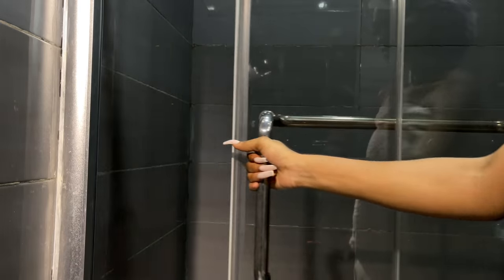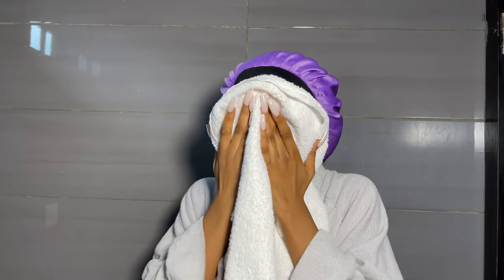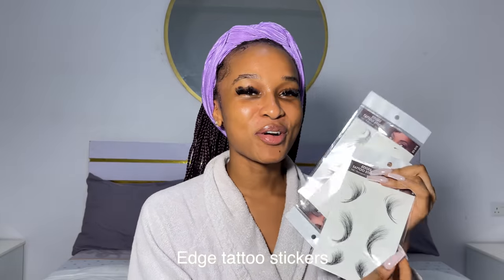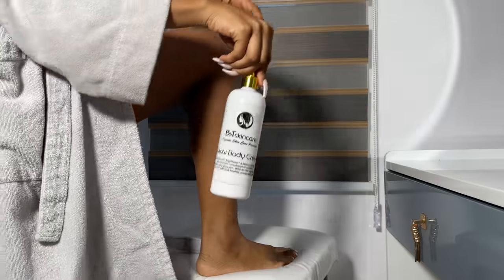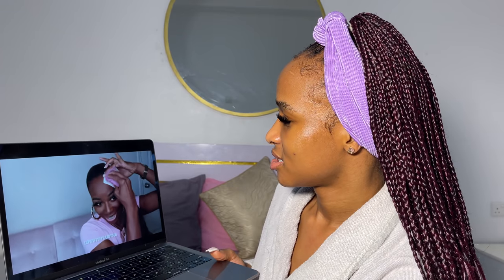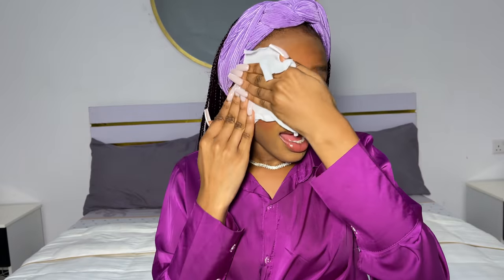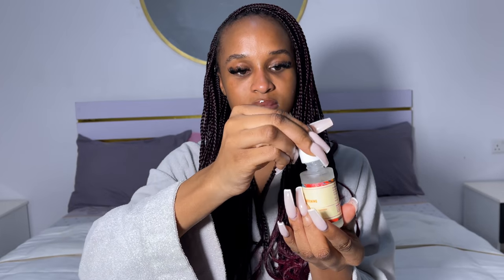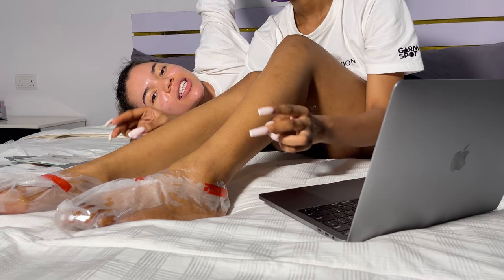How to get Glowing Clear Skin | Face and Body Skincare Routine | trying Edges Tattoo VLOG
I hope you find my routine helpful x

Products used:
-Sensodyne toothpaste
-Colgate toothbrush
-Extract papaya soap
-Clean&Clear Essentials foaming facial cleanser
-Aloe vera gel 99%
-NovaGold styling mousse
-Cosrx Advanced Snail 96 mucin power essence
-The Ordinary: Hyaluronic acid + B5
-Neutrogena hydro boost water gel sunscreen SPF 50
-Bbt skincare: Glow body cream
-Nivea anti-perspirant: natural fairness
-Active cuticle oil
-Okay black Jamaican castor oil
-Listerine freshburst mouthwash
-Urban skin retinol repair and spot treatment
-Good molecule daily brightening serum
-Cera ve Moisturizer pm
-Johnson's cotton buds
-Champion cleaners Foot mask